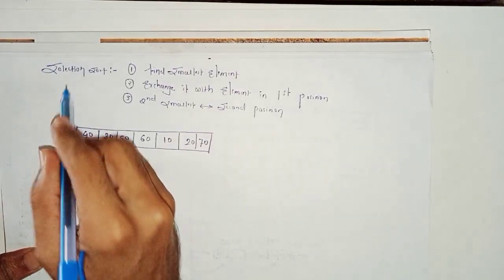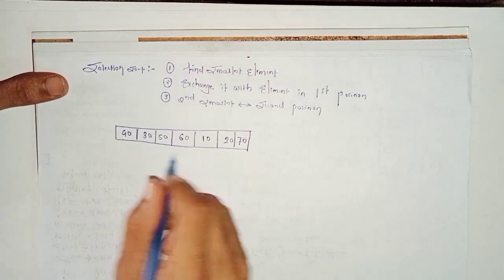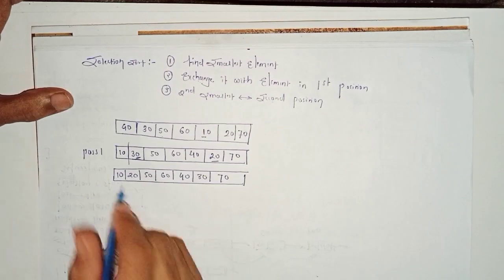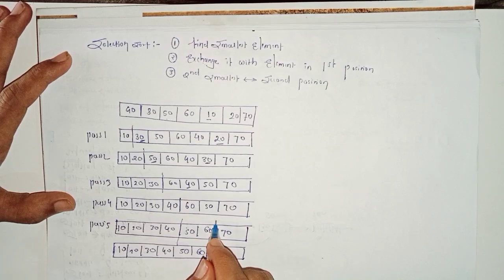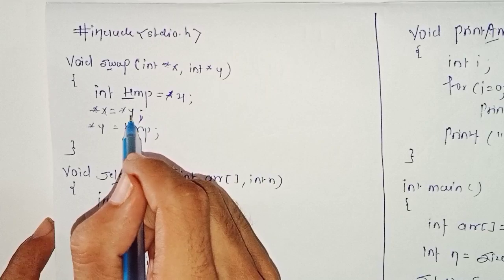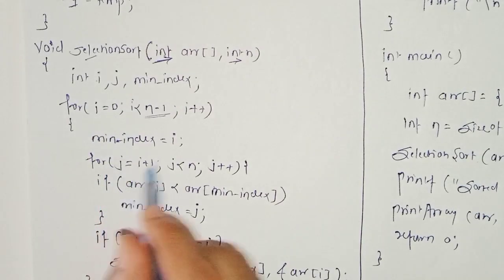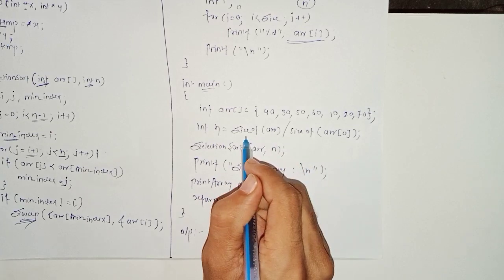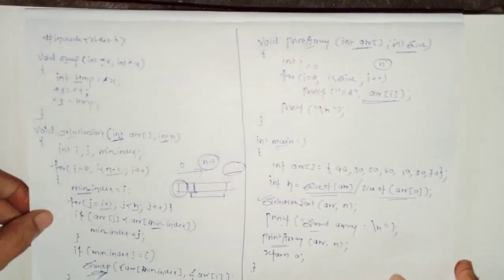Selection Sort Algorithm